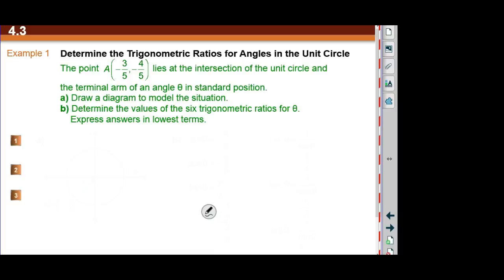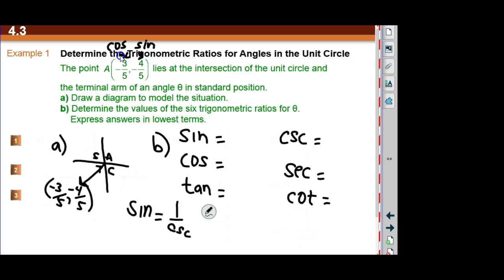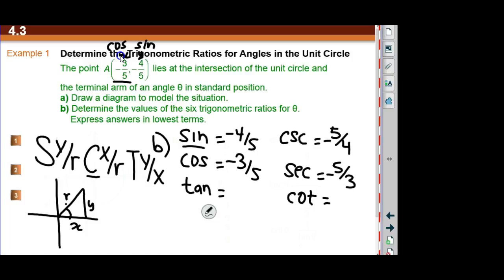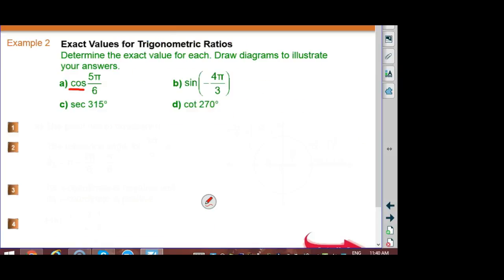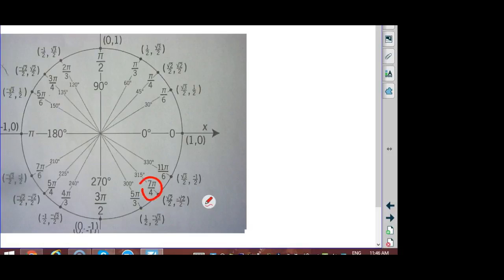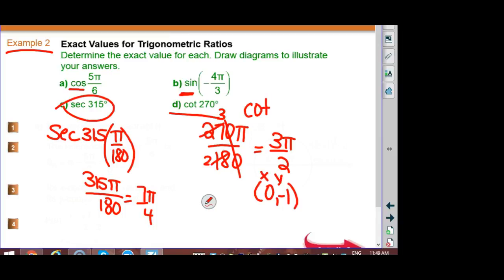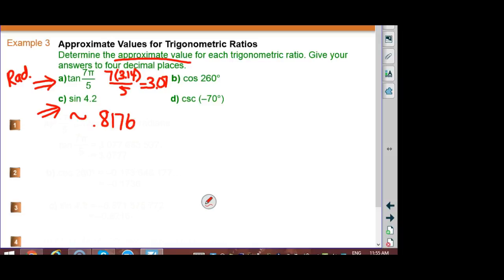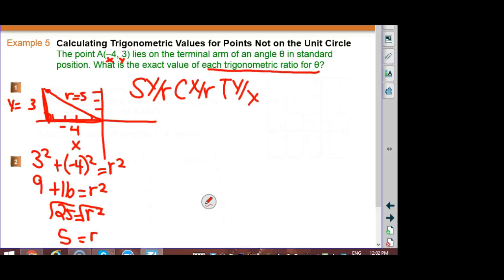Section 4.3 PRECAL